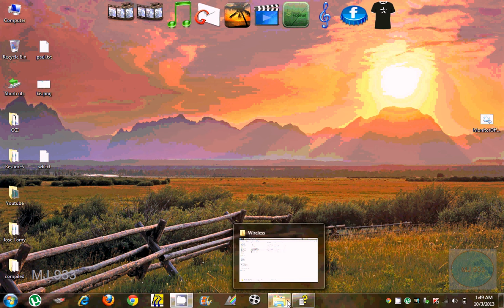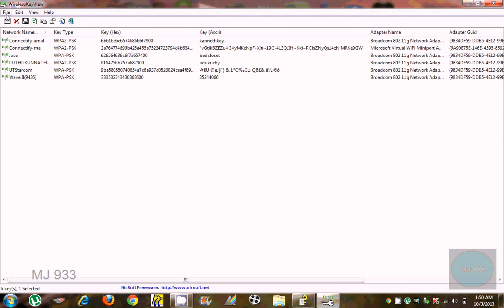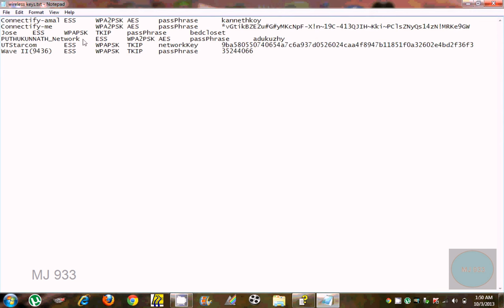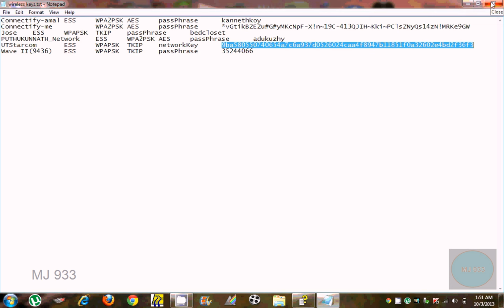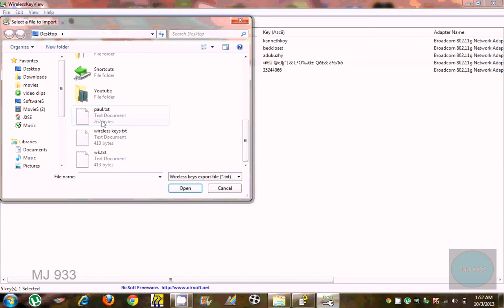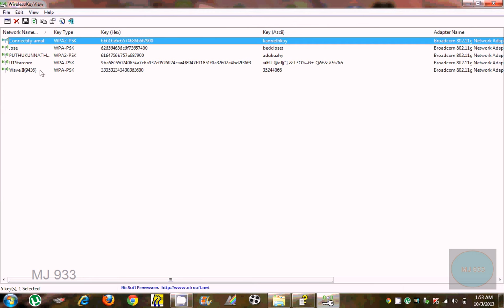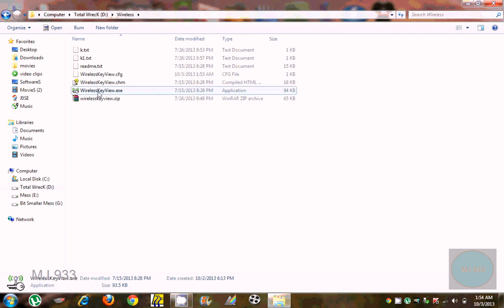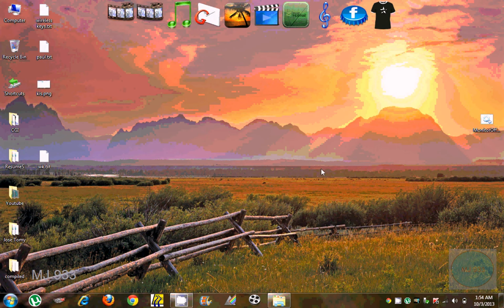How To Find Your Own Forgotten Wireless Network Keys From Saved Network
WirelessKeyView is a tiny application that can be used to recover all the wireless network keys (WEP/WPA) stored in your computer in case you forget what you saved it as.